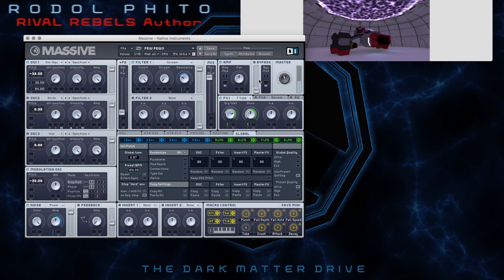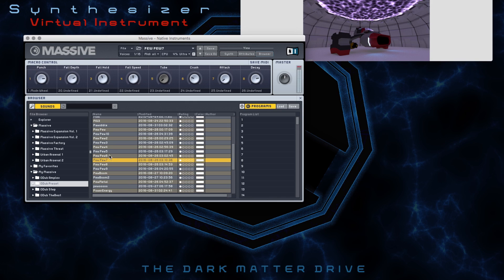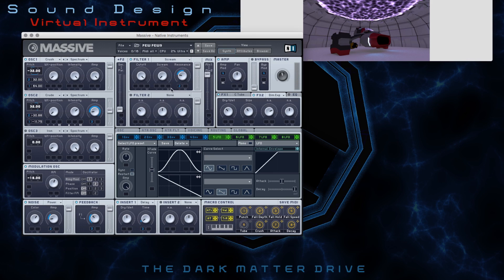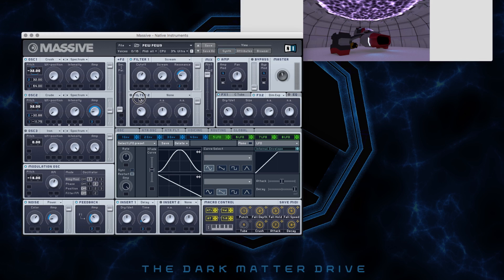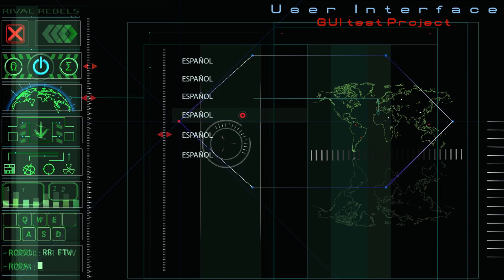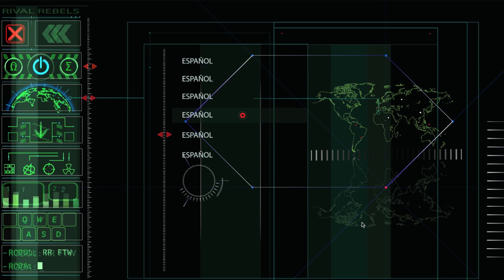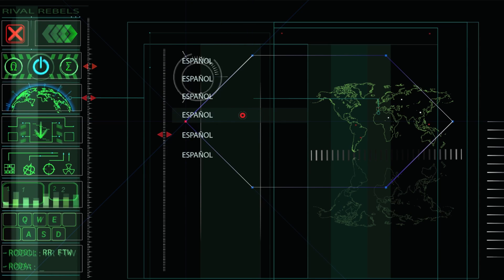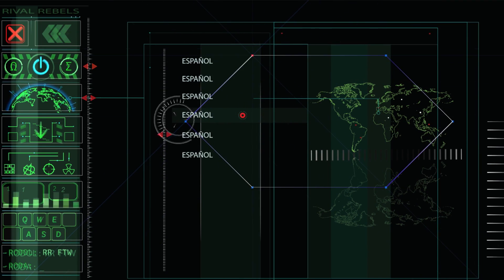Laser Sound Design ★ GUI ★Rival Rebels Game Dev #6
Game development video log. Massive Audio Synth energy weapons and Unity runtime GUI creation. ► Previous ► Rodol Phito's Channel

Rival Rebels theme song by Votrox

Rival Rebels game: DMD, rhodes 3 Robot,  Ein-Sten Laser, Plasma Cannon, Tesla, Corsaire 4, Freighter Ship, Nuke, Tsar Bomba, Theo, Bunker, Force Field, Reactor, Player Skills, Rebel, Nuker, Hacker, Intel, Pilot, Tanker, Enforcer, Ranger, Gunner, Robot.

~Rodol